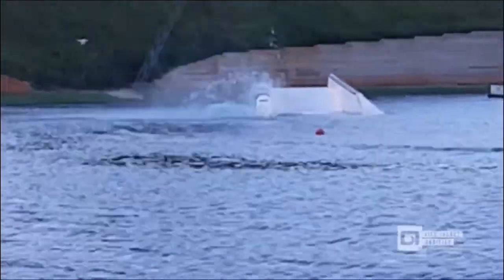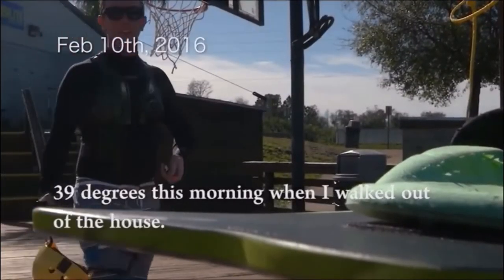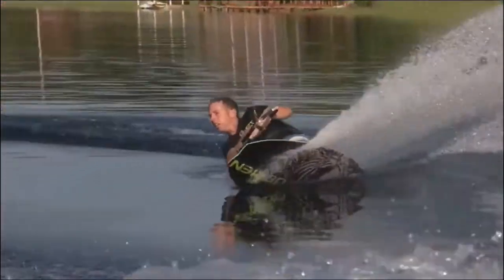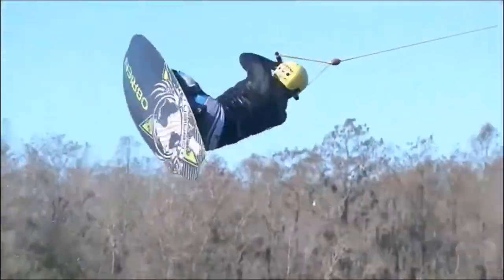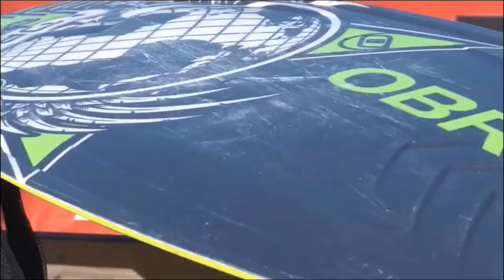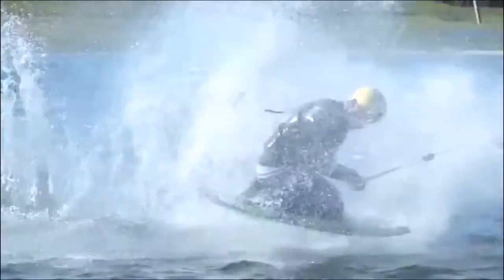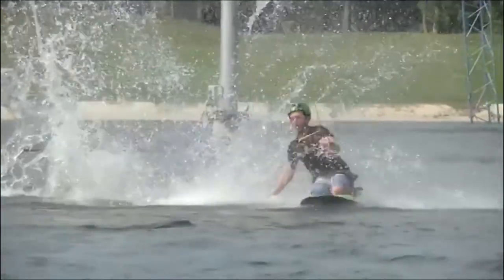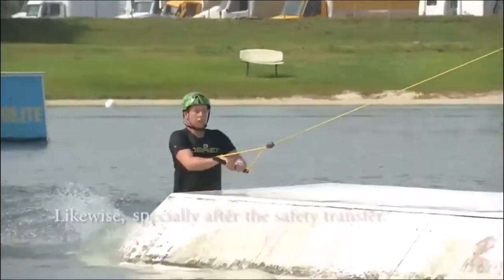INSANE KNEEBOARD FAILS AT CABLEPARK!!!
Hey friends! Here's a video that's 4 years old. I tried to frontroll transfer onto Raph's downrail from the safety. Big thanks to Spencer Leggett, Jordan Adcock, and Ted Bevelacqua for filming this! Shoutout to the infamous Nick Sauls for making appearance! And big thanks to O'Brien Watersports for always making the best kneeboards!!! :)